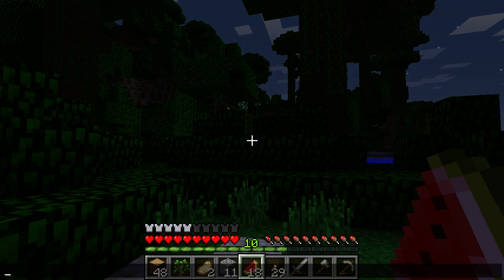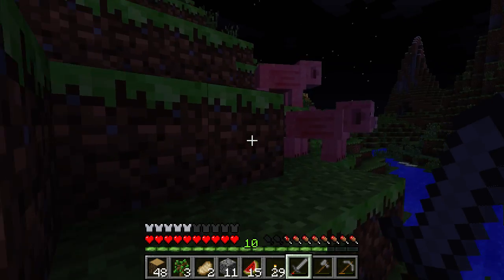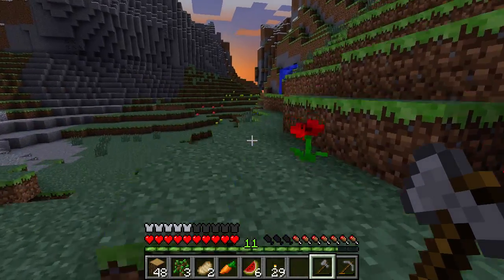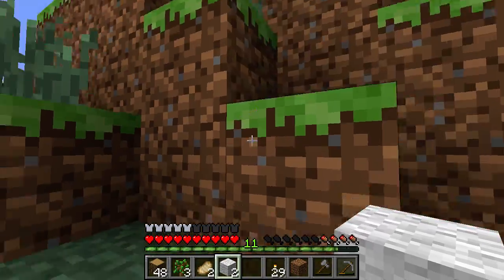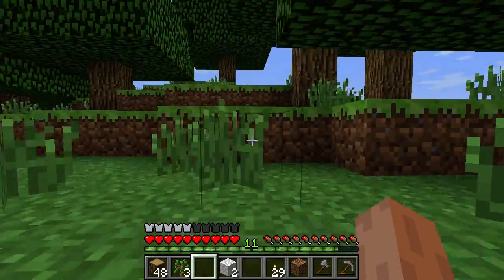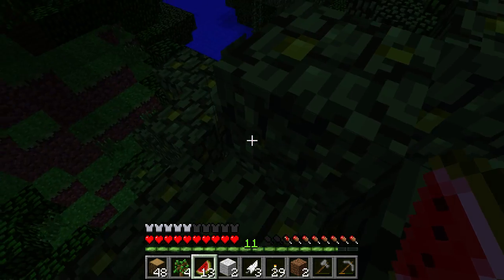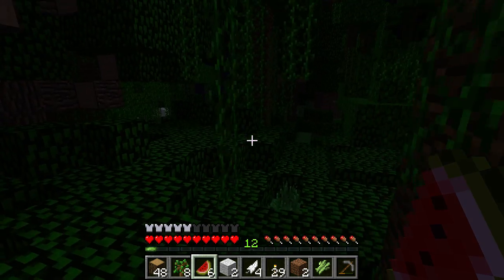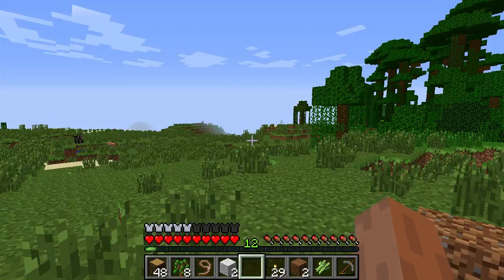The Block Hoarder #48 - Reunited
A block hoarders job is never done, there is always more to collect.  Join us as we find out just how much I can hoard!  In this episode we are playing snapshot 14w11b!